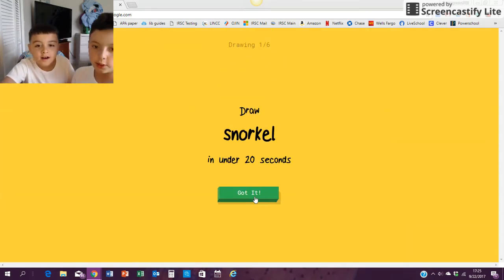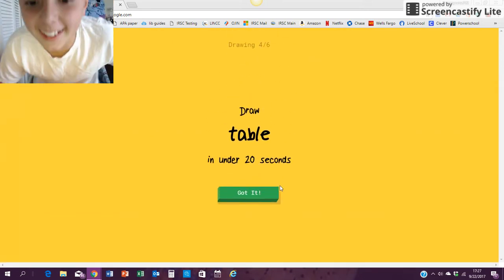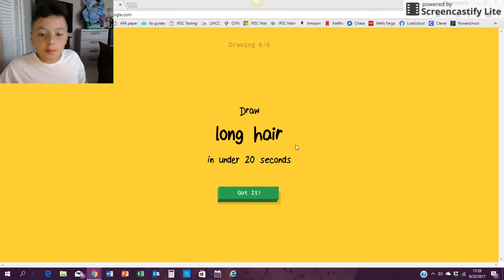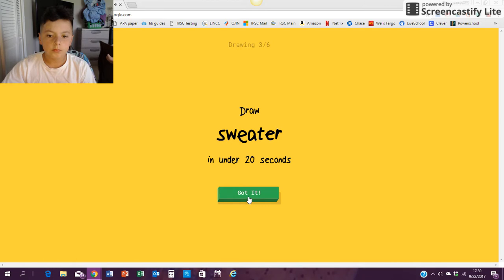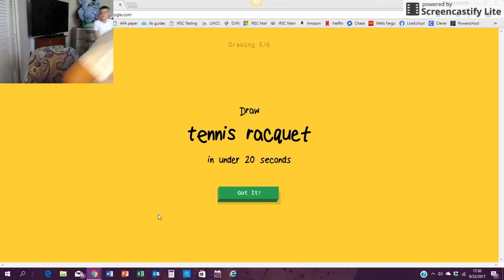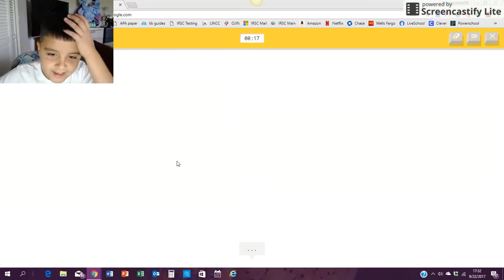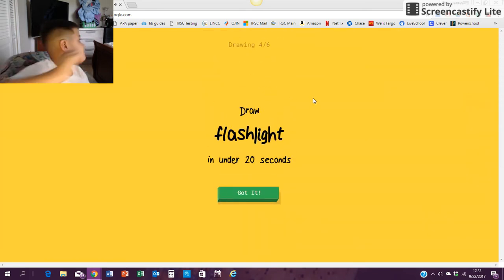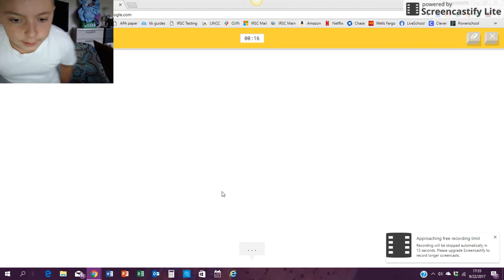THIS GUY IS AN IDIOT | QUICK DRAW